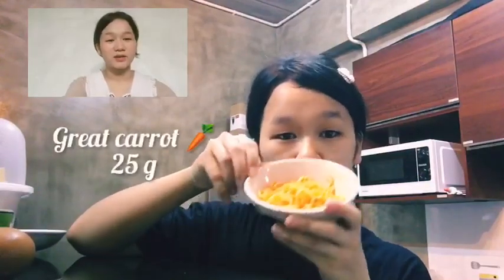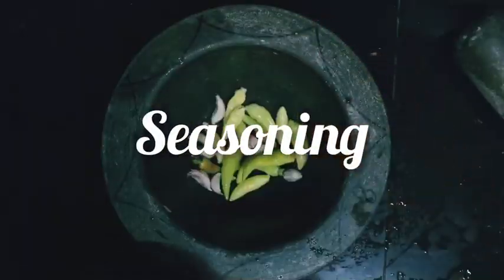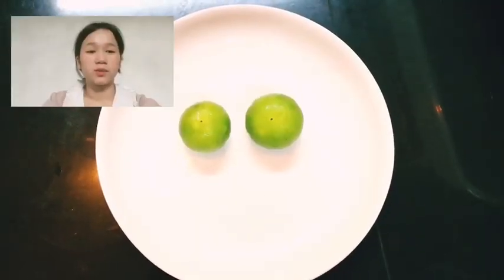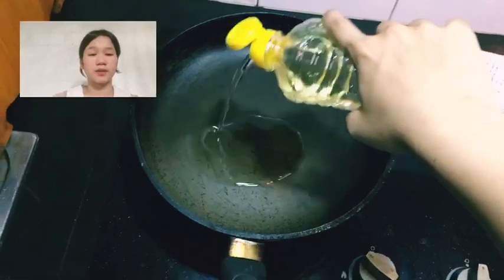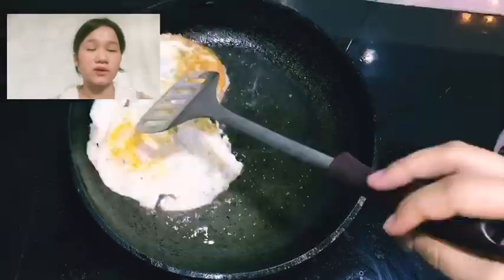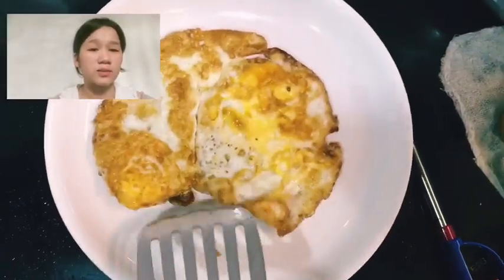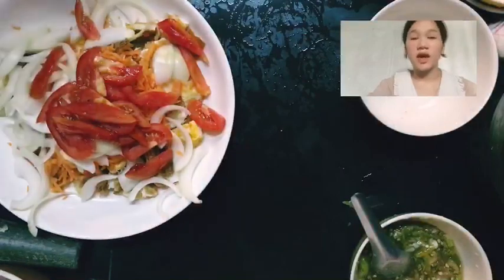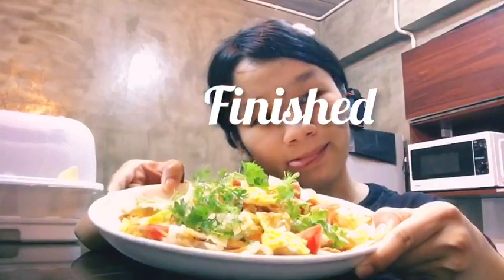Spicy salad with fried eggs(dao number8 M 6/2)